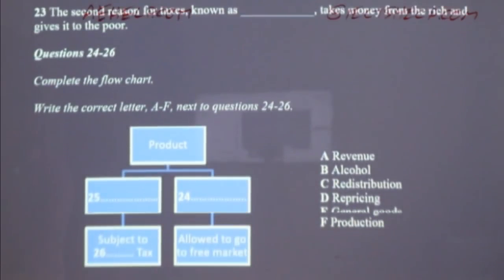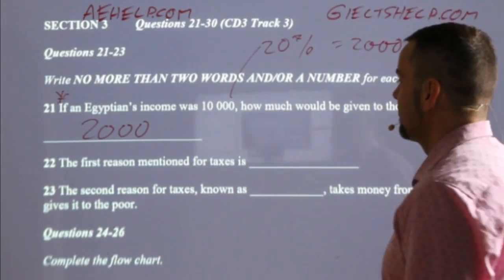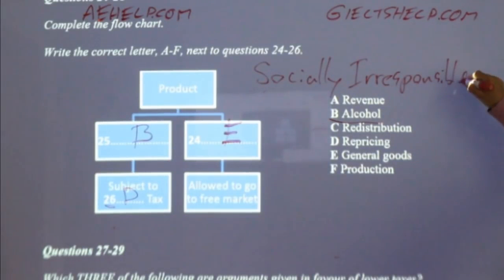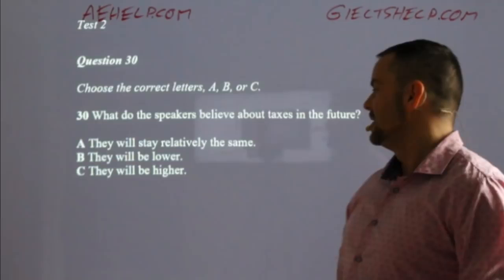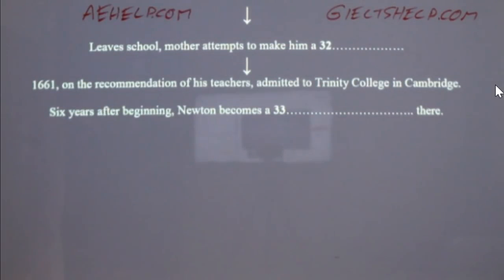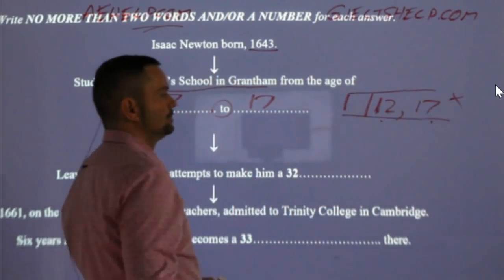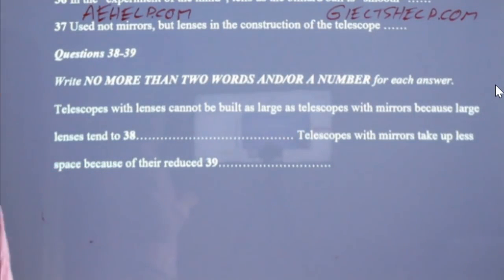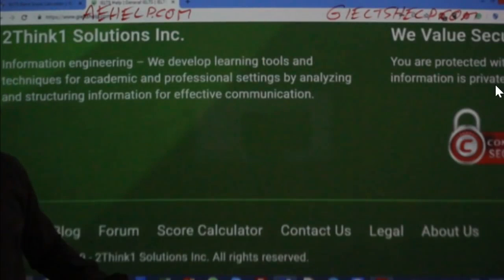IELTS Live Class - Listening Section 3 and 4 - Practice for Band 9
This video is an IELTS listening example practice with answers. This playlist teaches important strategies for IELTS listening questions. This video is a part in a series that instructs the steps necessary to achieve a high score, between 7 to 9, on the IETLS listening section question. This class teaches you the skills that help you to reach success on this question during the audio dialogues. Follow the instructions carefully and make sure to practice. It is important to practice a lot for the listening with British accent, so you can think quickly and confidently. Strategies will help with speed and comprehension and accuracy of answers. Enjoy. Follow us now on twitter @gielts